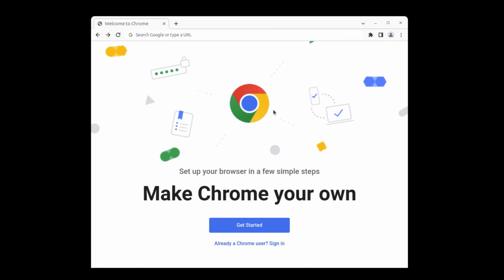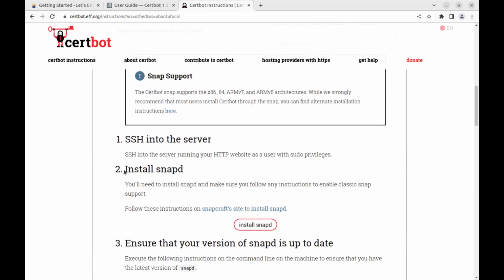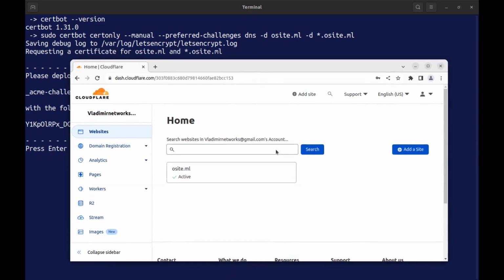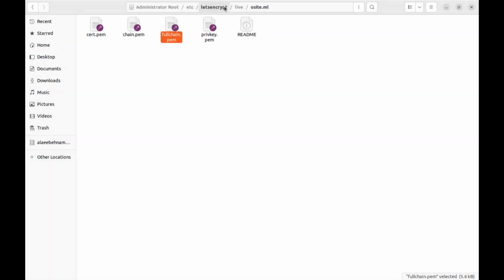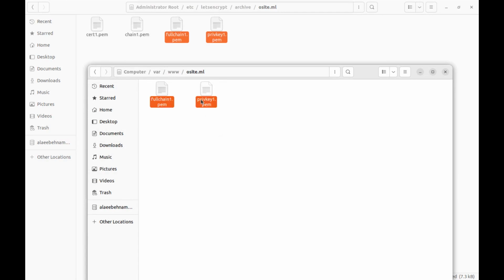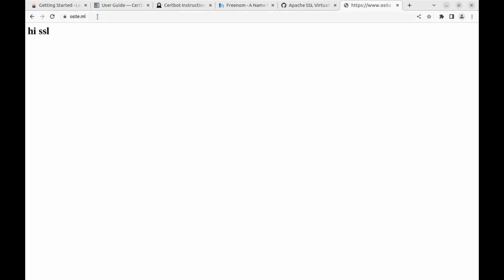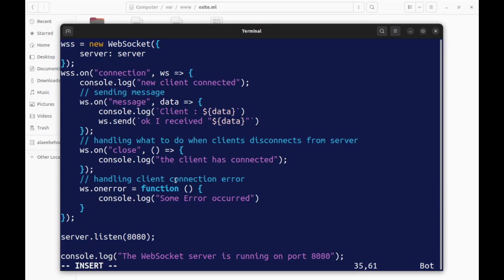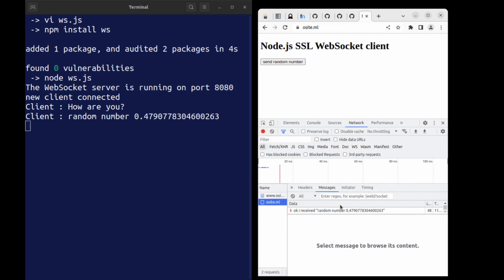How to get free SSL for apache or websocket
00:19 Let's Encrypt
01:22 Install certbot
02:24 Get the SSL keys
03:13 Get A free domain
03:49 Set TXT _acme-challenge record
05:14 fullchain.pem & privkey.pem
06:24 Config Apache for SSL
08:28 Bind local ip to domain (hosts)
10:00 Create websocket with SSL (wss://)